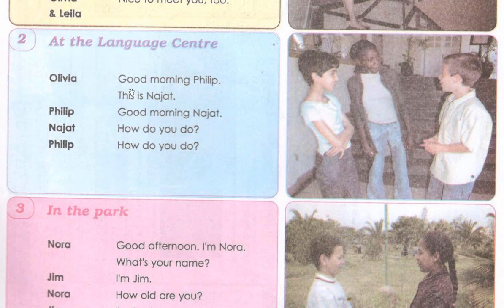أسهل طرق للتواصل باللغة الانجليزية للجميع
Je communique TV est une chaîne  d"éducation et de communication pour les enfants et adulte

pour m encourager à produire d autres videos